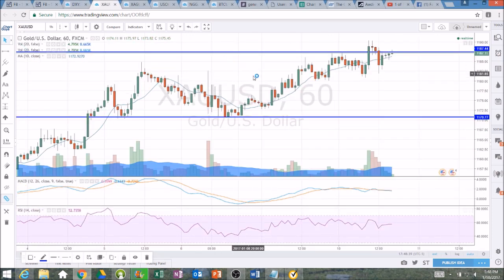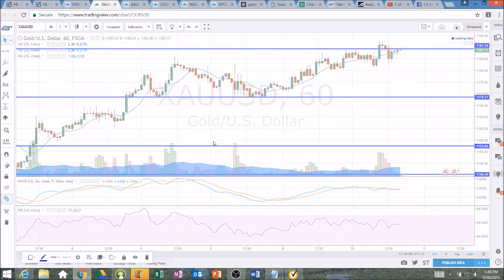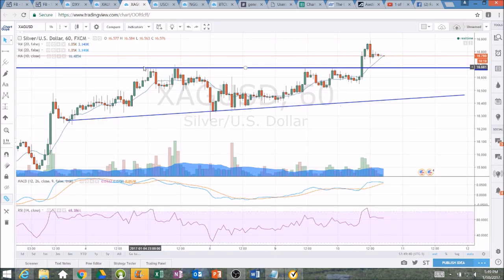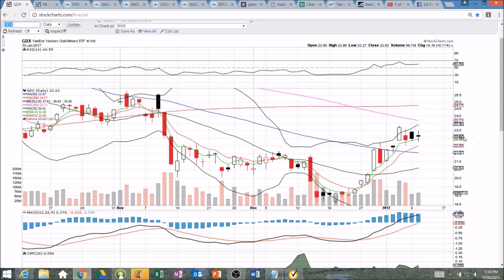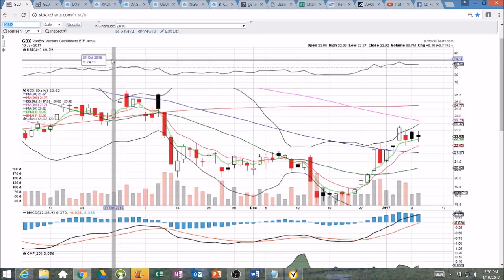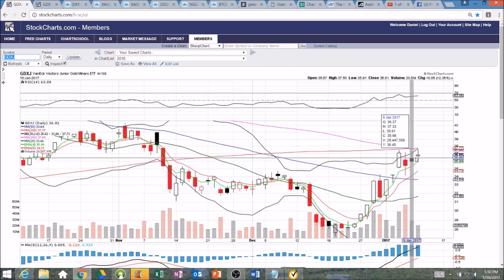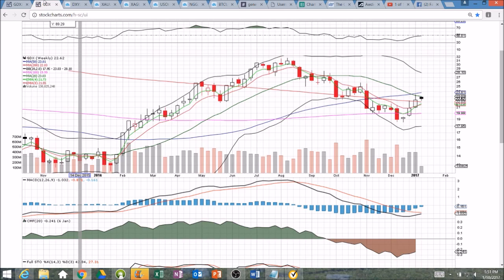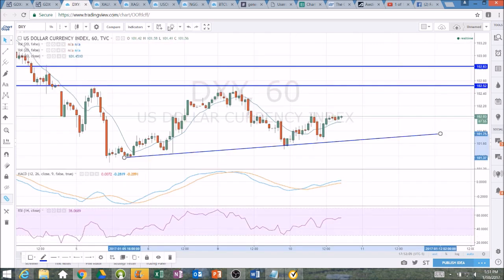GOLD Technical Analysis Chart 1/10/2017 by ChartGuys.com